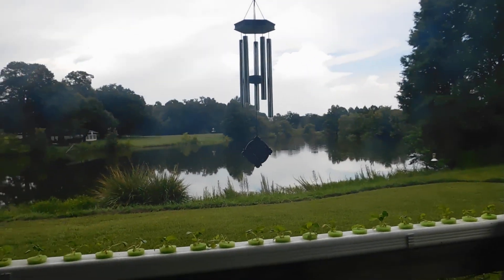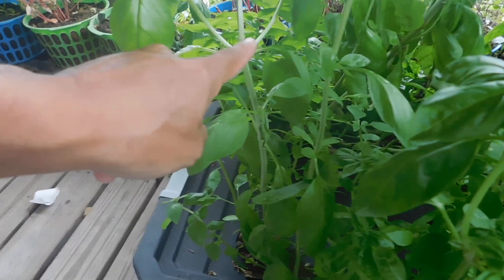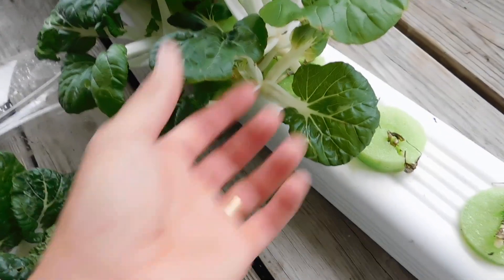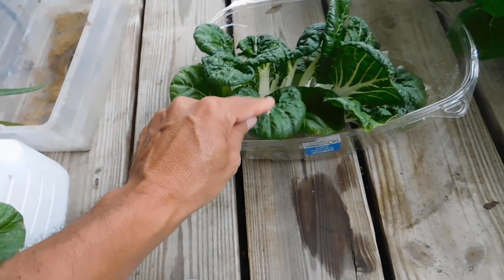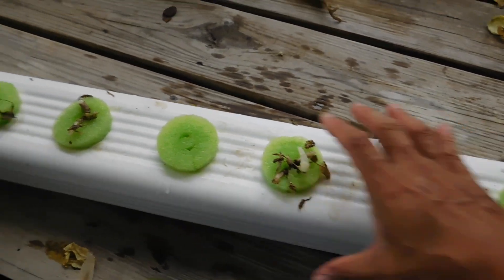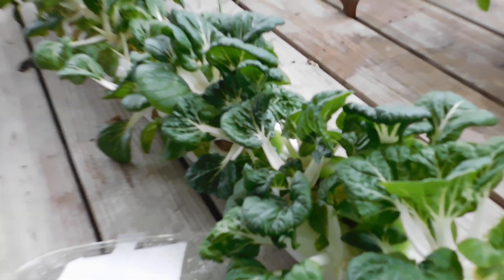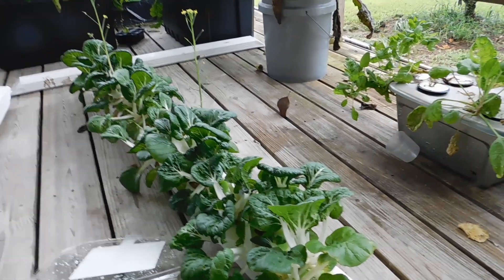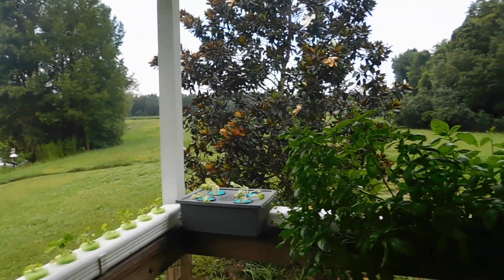Harvesting Pak Choy grown in a downspout / Easy DIY hydroponics!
Let's see how much Pak Choy we can grow in an 8' downspout. We will also date and store some to see how long it stays fresh! Easy DIY hydroponics!

EBook shows how to do this and many other exciting projects